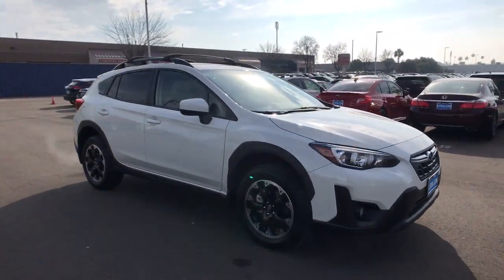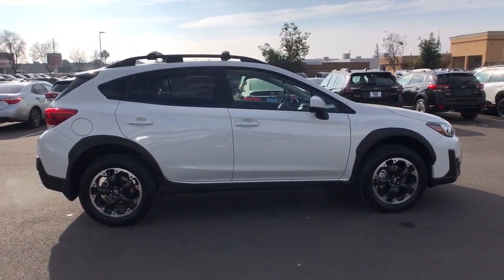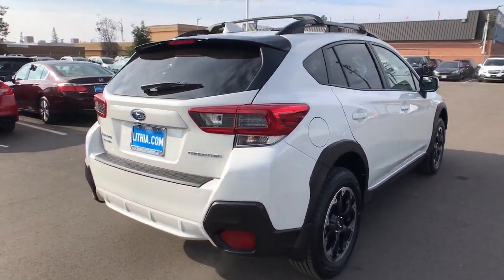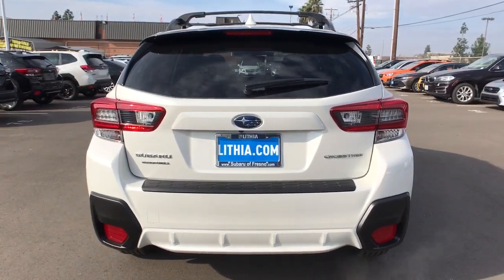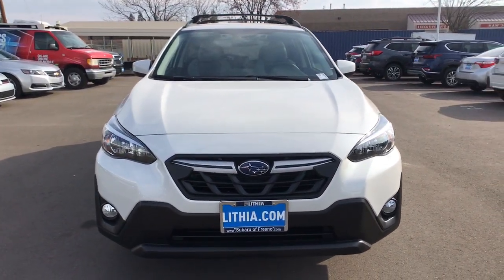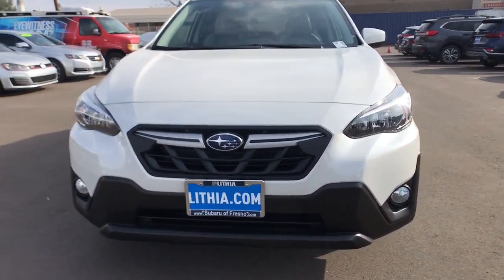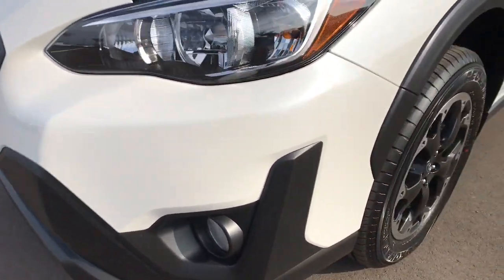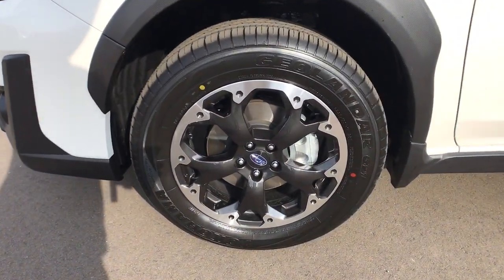2021 Subaru Crosstrek Fresno, Bakersfield, Stockton, Sacramento, Central CA M8681007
2021 Subaru Crosstrek
2021 Subaru Crosstrek Premium CVT - Stock#: M8681007 - VIN#: JF2GTAPC2M8681007

Heated Seats Aluminum Wheels All Wheel Drive Back-Up Camera Satellite Radio. Premium trim. EPA 33 MPG Hwy/28 MPG City! Warranty 5 yrs/60k Miles - Drivetrain Warranty; READ MORE! KEY FEATURES INCLUDE: Heated Driver Seat Back-Up Camera Satellite Radio Rear Spoiler MP3 Player All Wheel Drive Onboard Communications System Aluminum Wheels Keyless Entry Remote Trunk Release. EXPERTS ARE SAYING: Great Gas Mileage: 33 MPG Hwy. Fuel economy calculations based on original manufacturer data for trim engine configuration. Please confirm the accuracy of the included equipment by calling us prior to purchase.